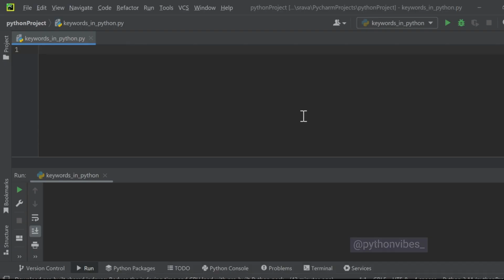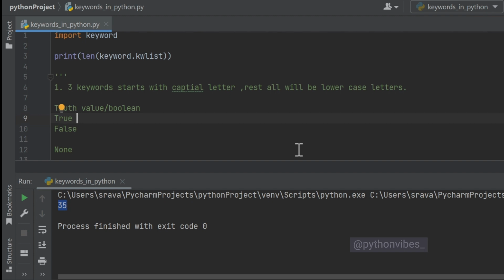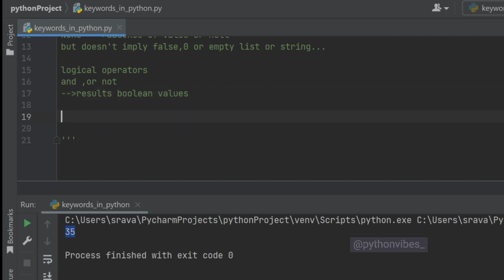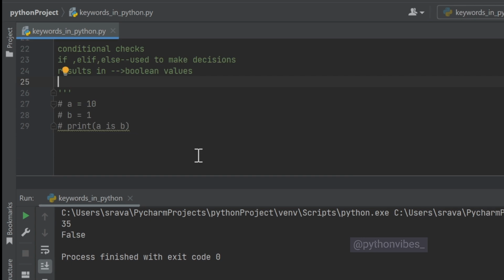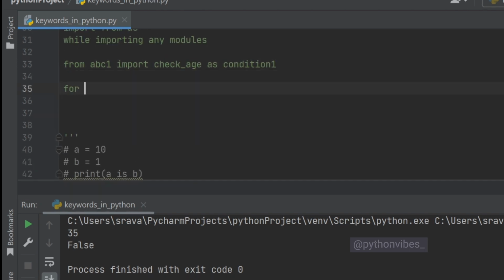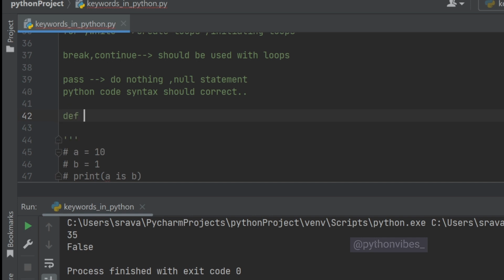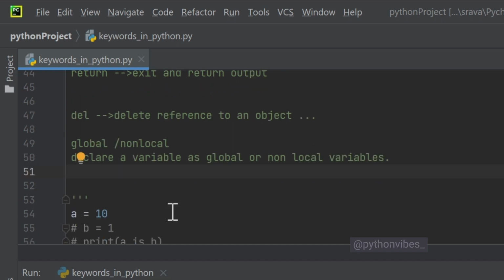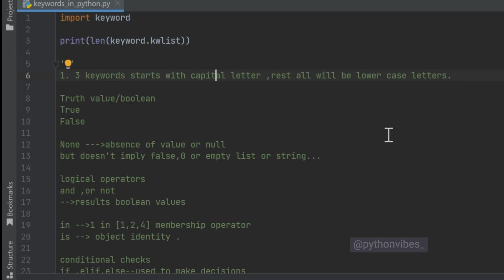What are Keywords in Python || Python Reserved keywords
What are Keywords in Python || Python Reserved keywords python pythontutorial pythonprogramming @pythonvibes_

Reserved words in python || How many keywords are there in Python

Check keywords in Python || Python Keywords explored

Explore Keywords in Python || What are the reserves keywords in Python

python coding round interview tips and tricks
python interview mistakes
python problem solving interview questions
python latest interview questions 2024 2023
coding interview questions in python#
interview questions on python
string interview questions in python
Python Tutorials
Python for Beginners
Python Tutorials for Absolute Beginners
Python Tutorials